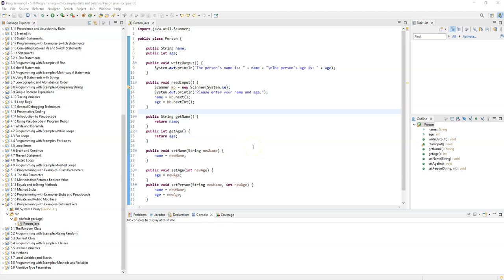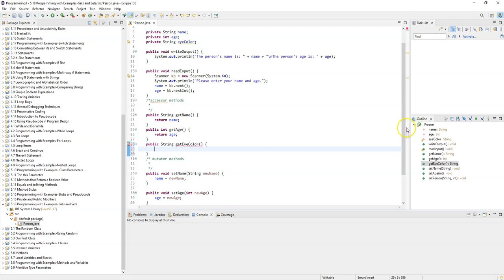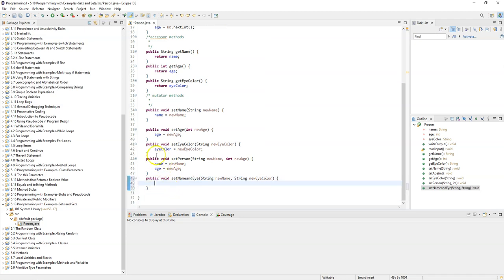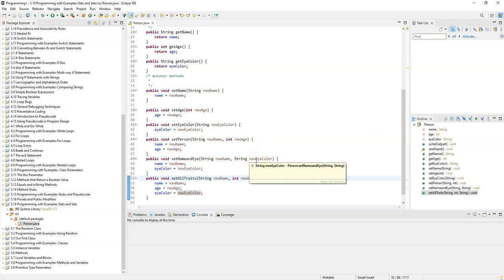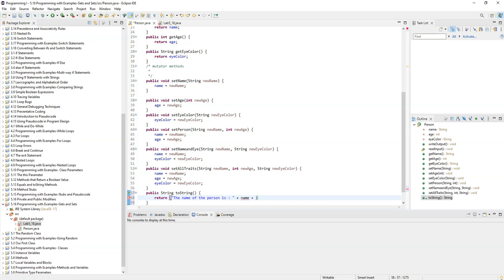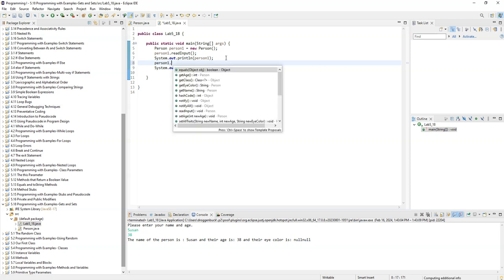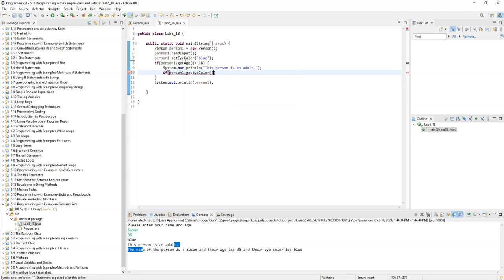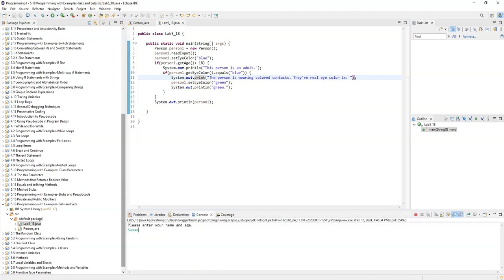5.18 Programming with Examples Gets and Sets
Looking at how to use get and set methods (accessor and mutator).